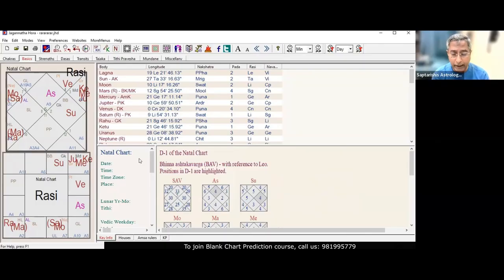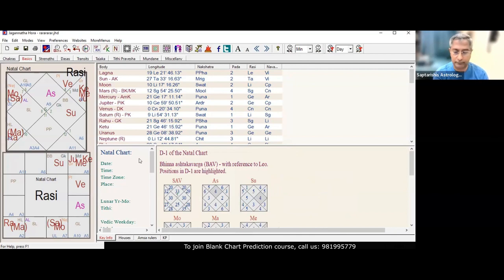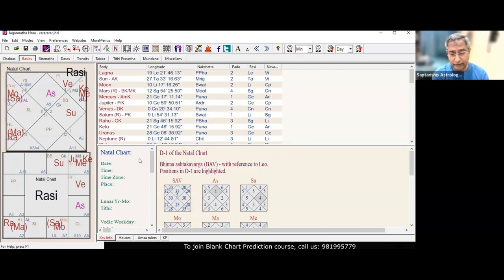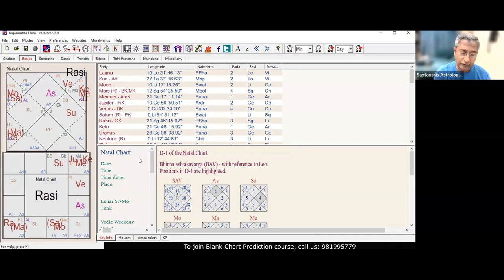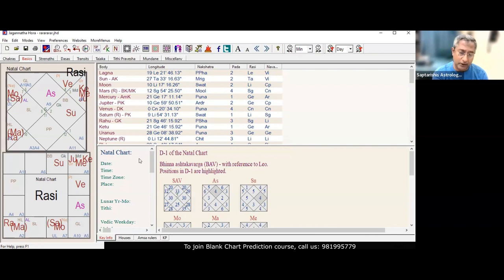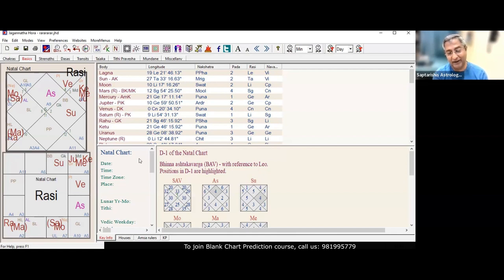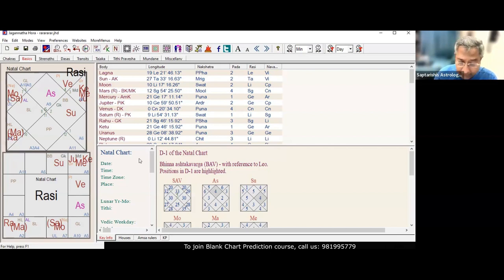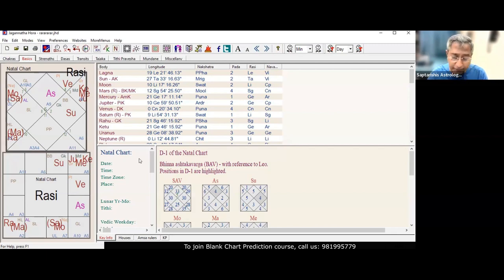Two or More Retrograde Planets - Deciphered | Saptarishis Astrology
Your engagement fuels our passion to bring you more valuable content!

🌌 Thank you for being a part of our astrology community. May the stars guide you on your journey to self-discovery and empowerment! 🌠